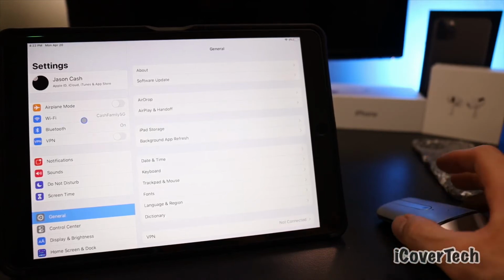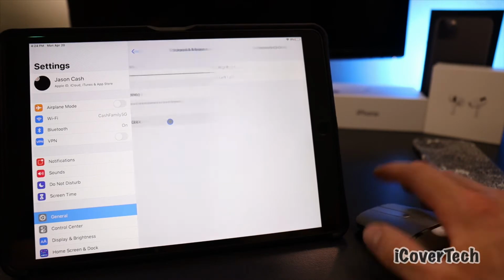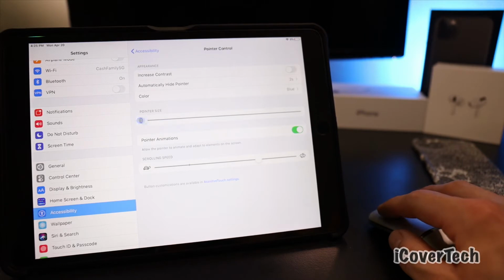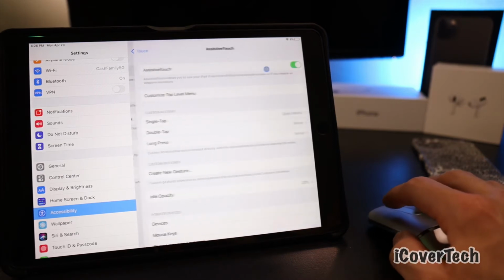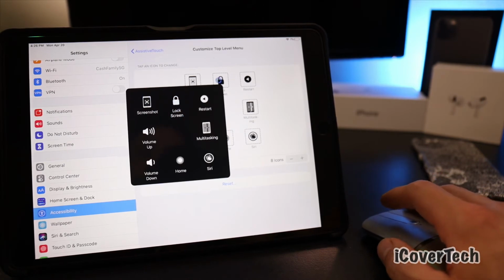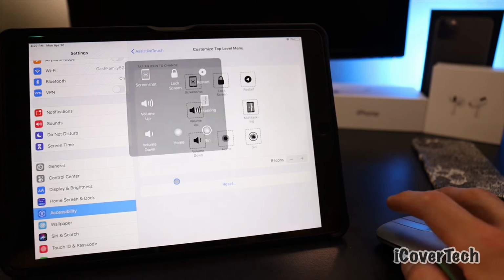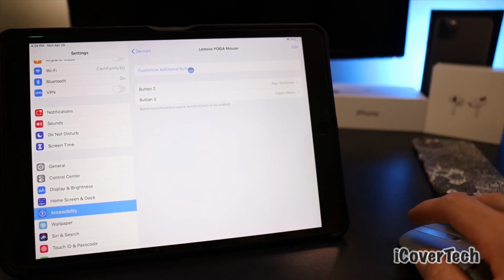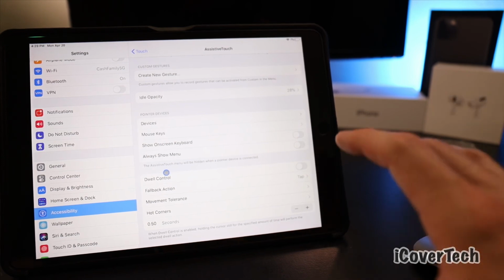iPadOS Mouse Setup!(13.4.1) - My Mouse Settings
iPadOS Mouse Setup on iPadOS 13.4.1 and this may be different depending on the version of iPadOS you're on.

In this video I'm using the Lenovo Yoga Mouse and overall it's a decent mouse, great battery life, easy setup but it has it's drawbacks that bother me.
The main and most noticable is it can be laggy when scrolling and fast clicking,  when you're connected through bluetooth directly to iPadOS.  FIX: Use the USB receiver included with the mouse but at that point you'll need an adapter to do so.

Lenovo Yoga Mouse
(Less expensive)
EasternTimes Tech Mouse